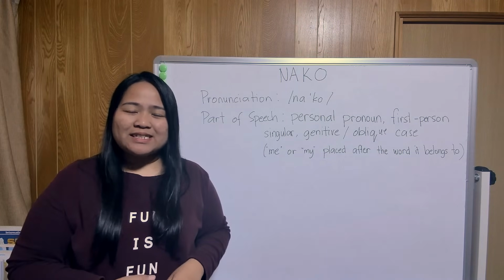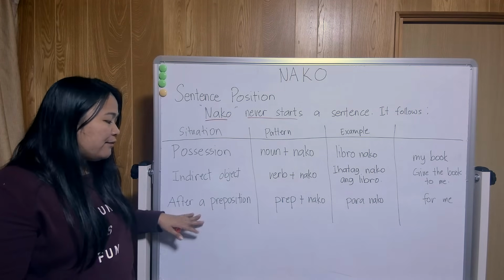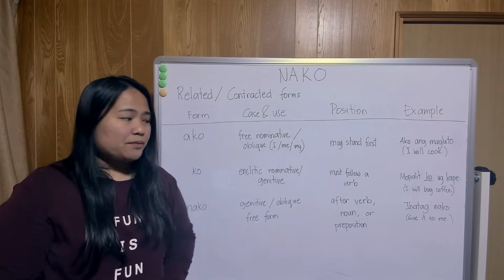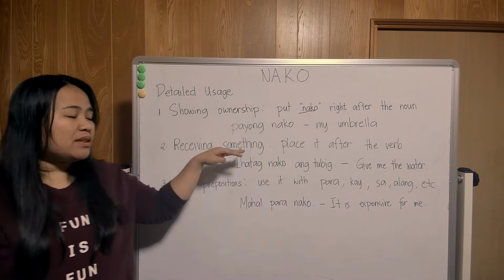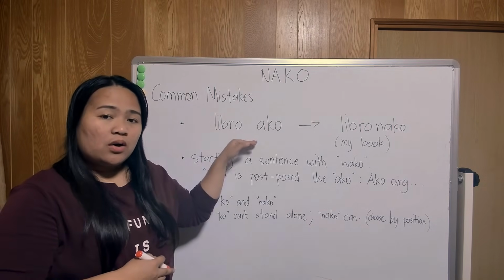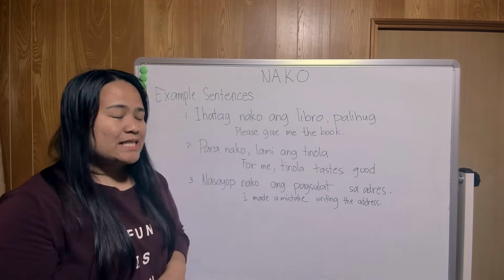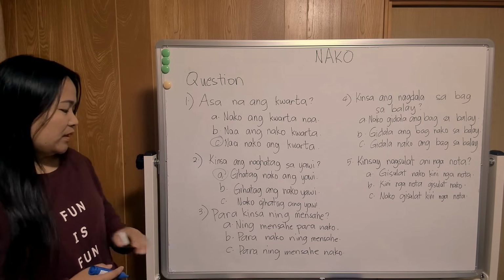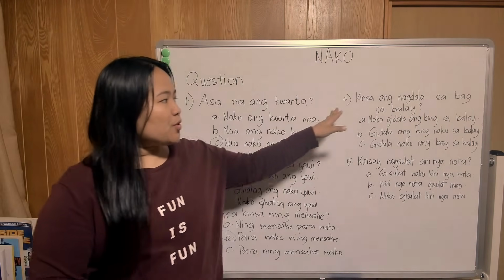How to Use "NAKO" in Cebuano / Bisaya Grammar Lesson (Nako vs Ako vs Ko)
Learn how to use the Cebuano pronoun "NAKO" correctly in this complete Bisaya grammar lesson!

In this video, you will learn the exact meaning of "Nako", its sentence placement, how to express possession ("my"), and how it differs from "Ako" and "Ko". We also cover common mistakes made by learners and test your knowledge with a fun practice quiz!

📌 What You Will Learn in This Video:
• Meaning and pronunciation of "Nako"
• Sentence structures and rules for word order
• Difference between Nako, Ako, and Ko
• Expressing possession, receiving objects, and using prepositions
• Common mistakes to avoid in daily conversation
• Example sentences with English translations
• Interactive quiz to practice what you learned

⏰ Timestamps / Chapters:
[00:00:00] Introduction & Meaning of "Nako"
[00:00:37] Sentence Structure & Word Order Rules
[00:01:23] Comparing "Nako", "Ako", and "Ko"
[00:02:56] Detailed Usage & Sentence Examples
[00:04:18] Common Mistakes to Avoid
[00:05:25] Practical Example Sentences
[00:06:09] Practice Quiz & Answers

📲 Want to practice speaking Cebuano / Bisaya with a teacher?
Take my class on iTalki and start speaking with confidence!